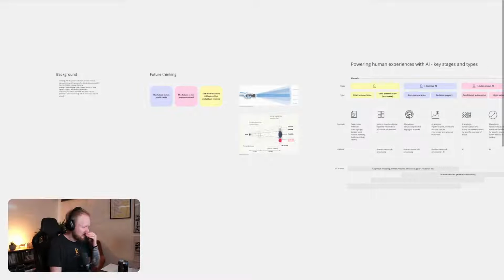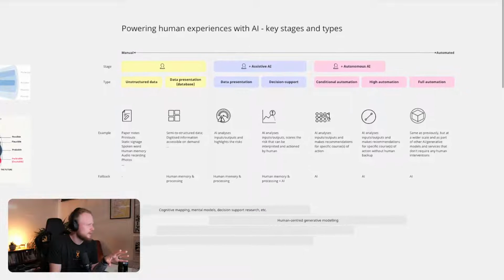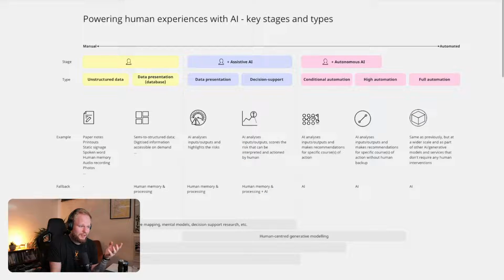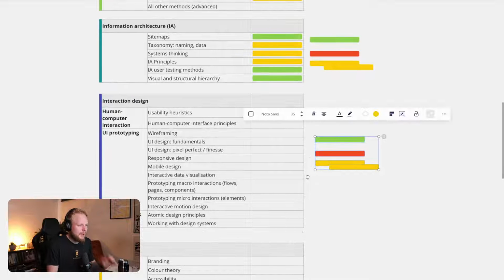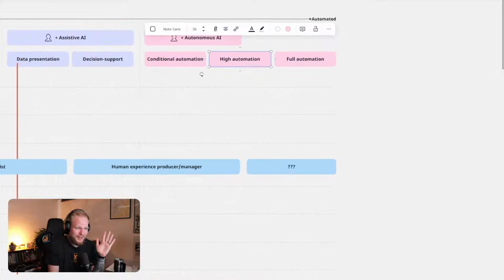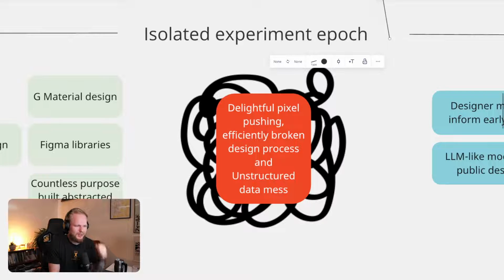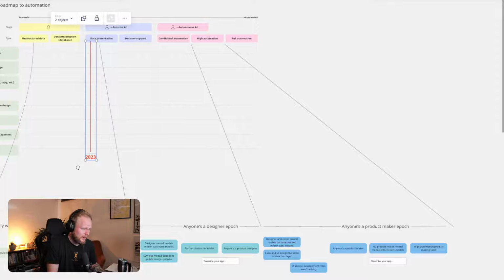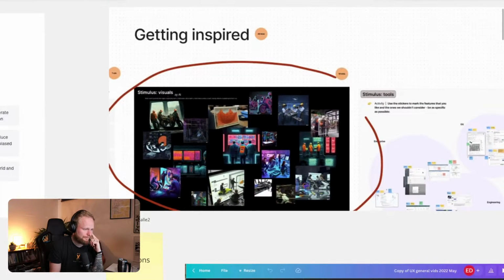The Roadmap to Complete UX Automation and AI UX - UXLivestream and Channel Member Q&A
In this session, we will start creating a roadmap to complete UX research and Product design automation.

Live session and playback for channel members and supporters. In these recurring livestreams, we will explore research and design industry hot topics, interesting and challenging themes, and any other questions and answers you might have. Tune in.